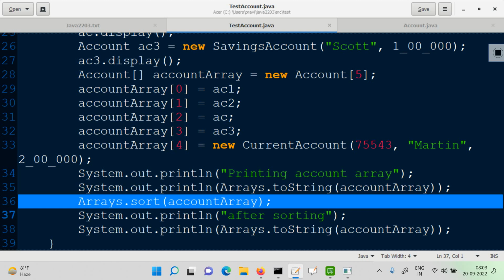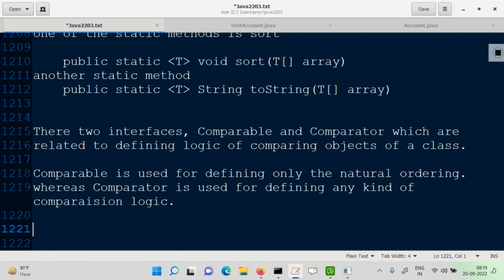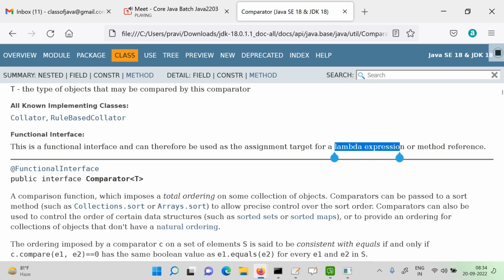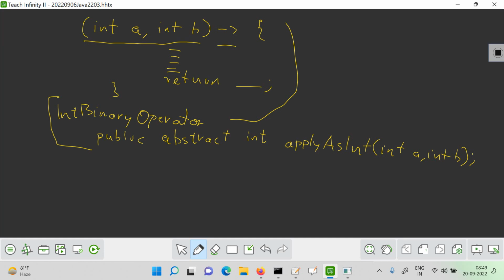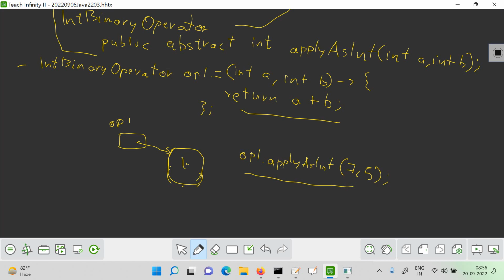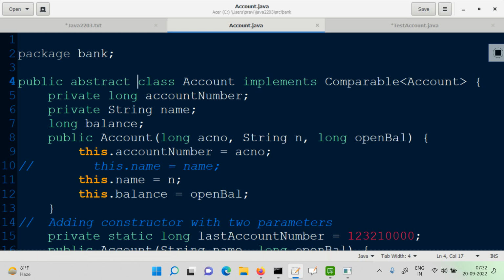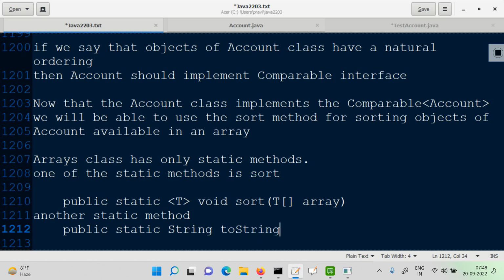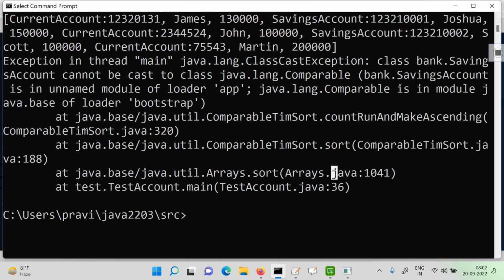20220920MorningBatch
Recording of session on 20th September 2022, Morning Batch.
Topic covered: interface, functional interface Comparable interface